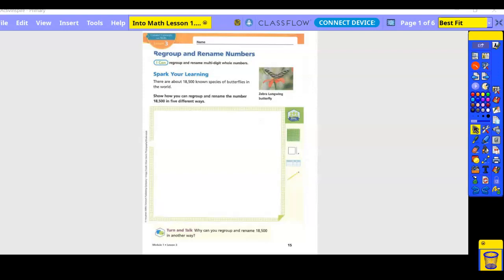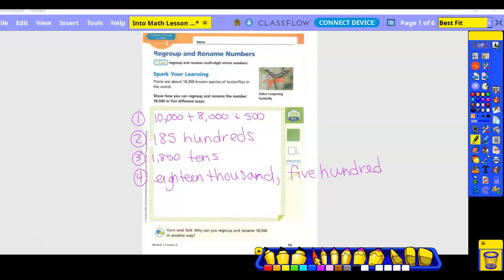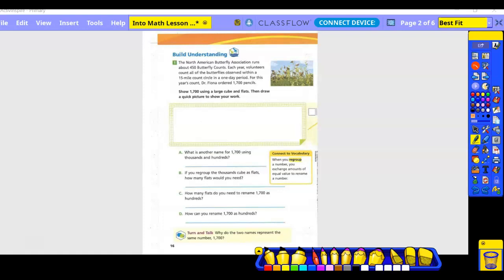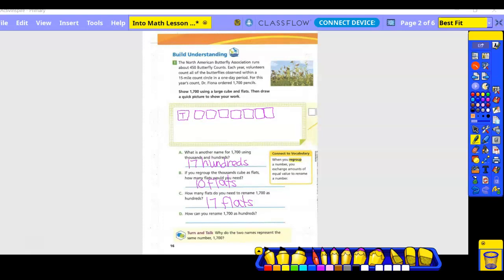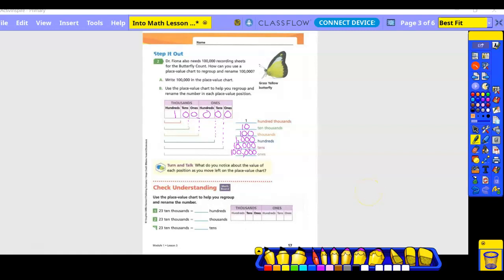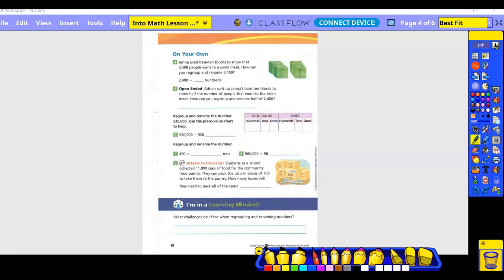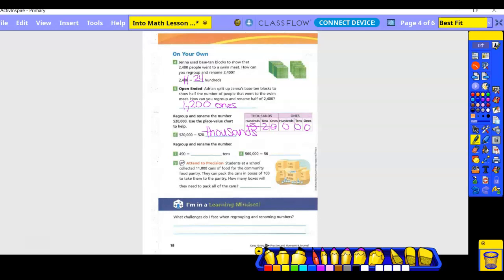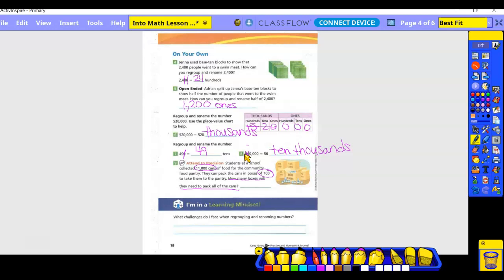4th Grade Lesson 1.3